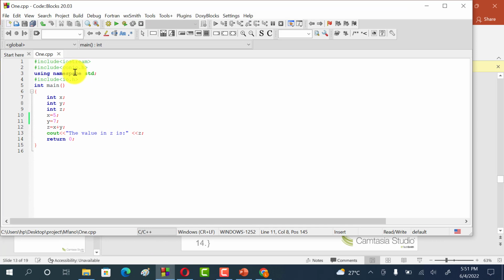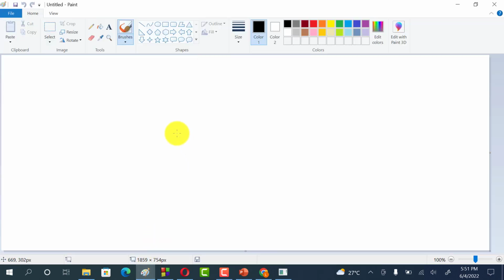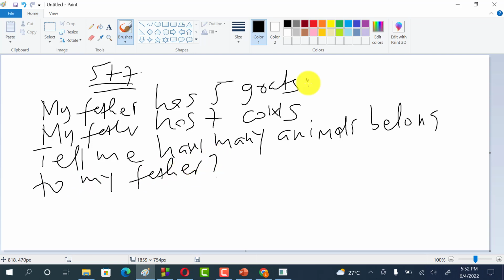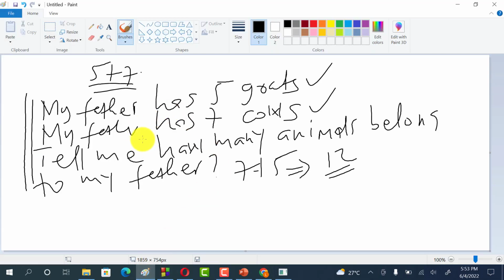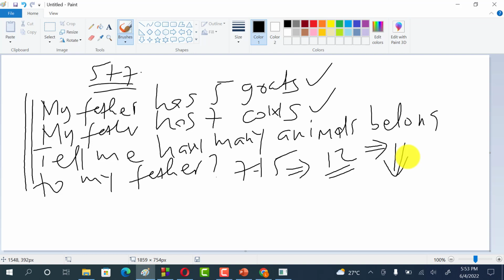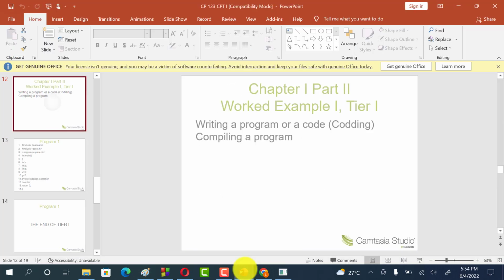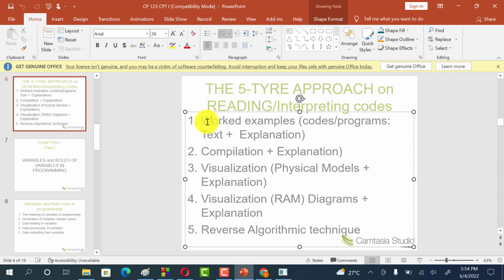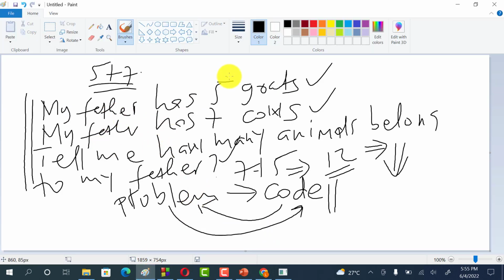CHAPTER 1.5: VARIABLES AND ROLES OF VARIABLES IN PROGRAMMING – Tyre V – Narration of Code